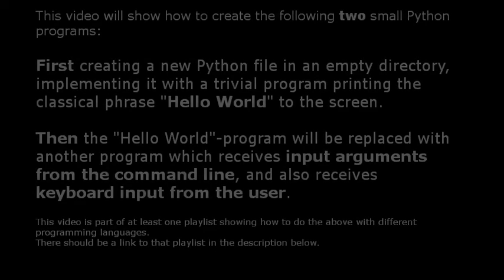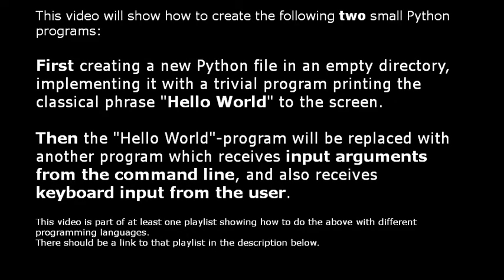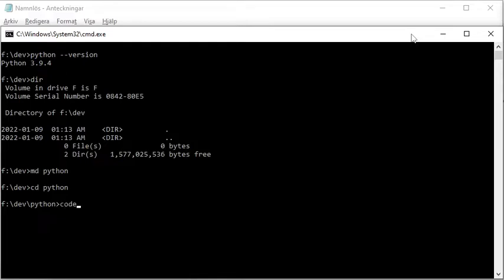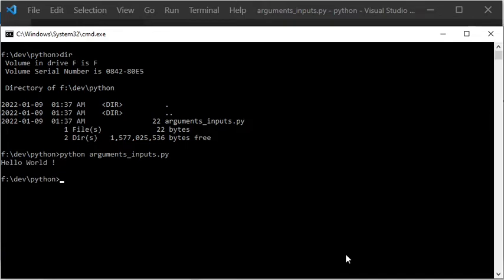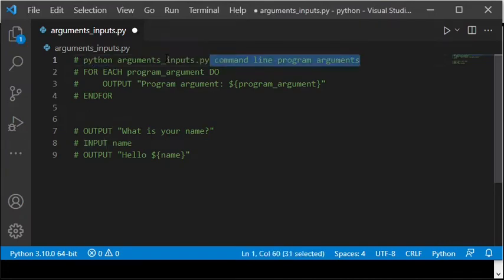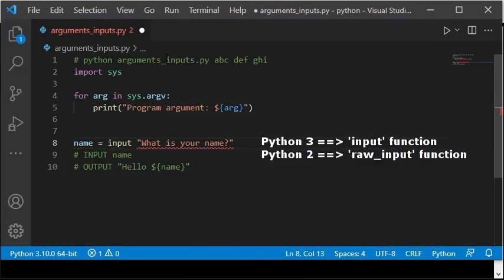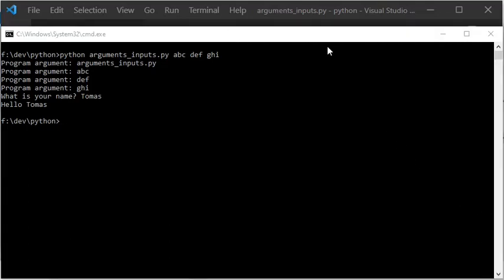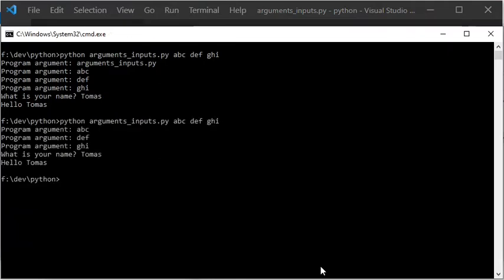Python - Command line arguments and user keyboard input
00:00 Introduction about the video content
00:40 Prerequisites (you should have some programming skills in at least some language)
01:03 Command prompt (showing the Python version, creates new directory, starts Visual Studio Code)
01:38 Creates a file with a "Hello World" program
02:04 Executes the "Hello World" program from the command prompt
02:15 Replaces the implementation with code receiving arguments from the command line and the keyboard
05:14 Executes the updated program
05:20 Moves the source code into "if __name__ == '__main__':"

Python documentation relevant for the video content:

sys.argv (the list with program arguments from the command line)